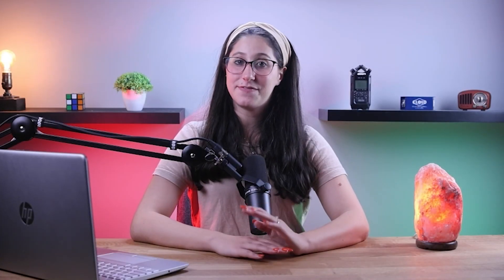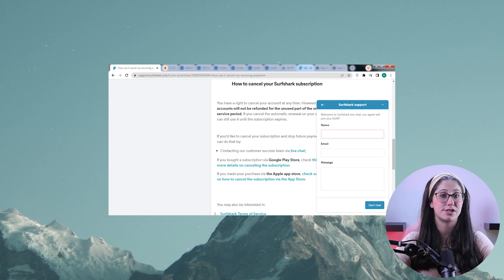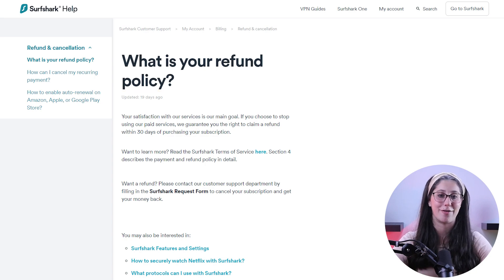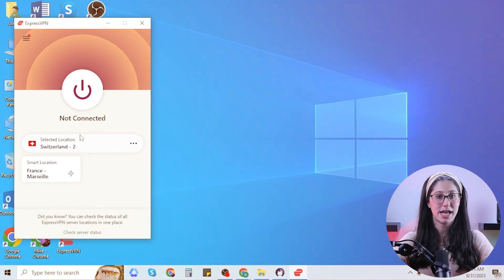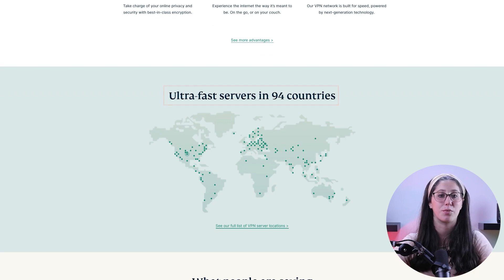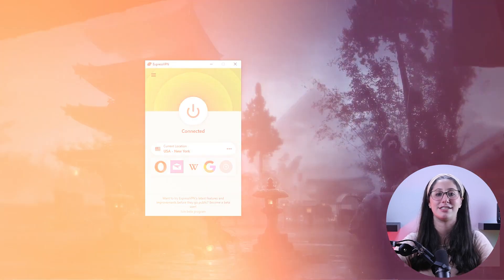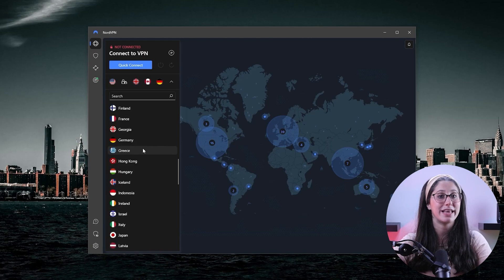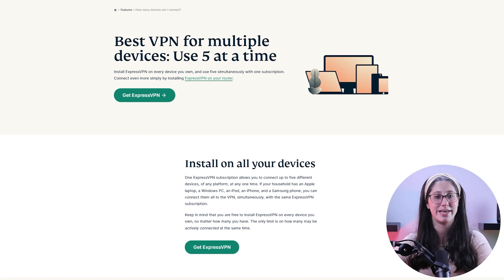How to Cancel Surfshark VPN And Get a Refund (Tested 2026)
Learn how to cancel Surfshark VPN tutorial: Step-by-step guide on cancelling your Surfshark VPN subscription and securing a refund. Navigate the process with ease! 🌐🔙

Hey everyone, welcome back. And in today’s video, I’ll be showing you guys how to cancel your Surfshark subscription and get yourself a full refund. And without further ado, let’s get started. Also, if at any point in this video you’d like to check out any of the VPNs that I mention today, you’ll find all the useful links, including discounts, in the description down below. Now the cancellation process is pretty simple, all you have to do is go to the Surfshark official website, scroll all the way down, and click on “chat with us.” Then, you’re gonna need to input your credentials, and then type in any message to start the chat. I’m not gonna send anything since it would instantly connect me to a support employee, and I do not want to waste their time, but once you start the chat with them, simply ask for cancellation and a refund. Though, keep in mind that in order to get a refund, you have to cancel within the first 30 days after you get your subscription, according to their 30-day money back guarantee. After that, they’ll ask a couple of simple questions and complete the cancellation for you. And that’s pretty much it. And besides being super simple to use, my favorite thing about ExpressVPN is how responsive it is across all devices, launching the app only takes a few seconds, and connecting to any server takes a single second or less, which isn’t something that I can say about any other VPN. And so, If you’re looking for the overall best, fastest, and most reliable VPN out there, ExpressVPN is your go-to. Next up, we have NordVPN, which offers the most value for money. It’s got some bonus features that make it a little more than just a simple VPN. Such features include Threat Protection, which blocks ads and malware-ridden websites and also protects your device from harmful files. And in terms of speeds, NordVPN actually rivals ExpressVPN, especially when it comes to gaming and overall performance, although it’s got over 5,400 servers in 60 countries, so 34 less countries which means access to less content than Express, but more servers will mean that the user base is more widely spread across the servers, so basically more room for everyone to use. And another thing I really liked about NordVPN is its intuitive user interface, which has a huge map of all its servers, allowing you to pick and choose the closest server to you with a couple of clicks. And when it comes to device limits, NordVPN allows you to protect up to six devices with one subscription, as opposed to the five device limit of ExpressVPN. And so if you’re looking for the best value VPN, Nord offers a few more useful features, an intuitive interface, and great overall performance. And that’s it for today’s video. Again, if you’re interested in any of these VPNs, you’ll find all the useful links, including discounts, in the description down below. And feel free to comment below if you have any questions, as I love getting to interact with you guys, and like and subscribe if you found this video to be helpful or would like to stay up to date with future videos!

Hope you enjoyed my How to Cancel Surfshark VPN And Get a Refund (Tested 2026) Video.